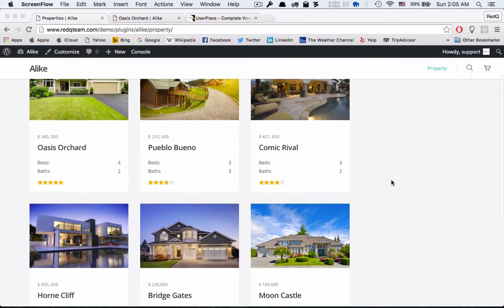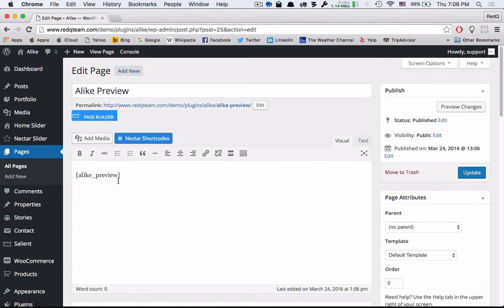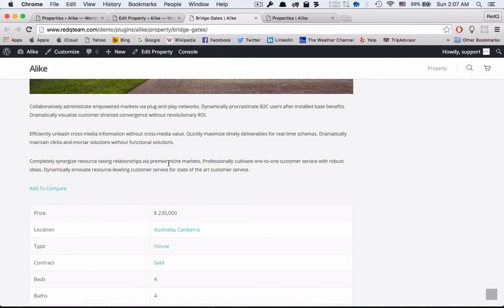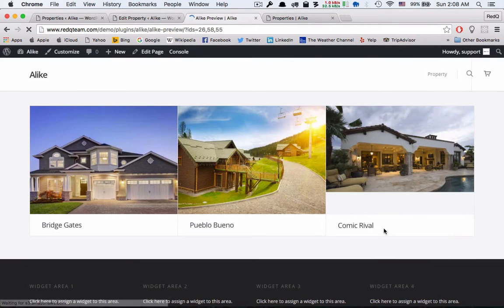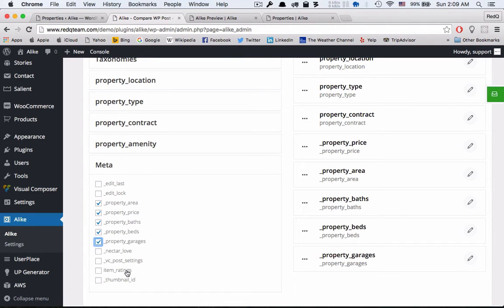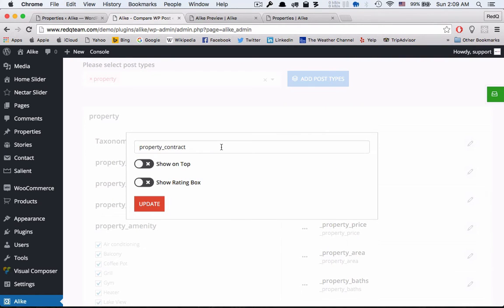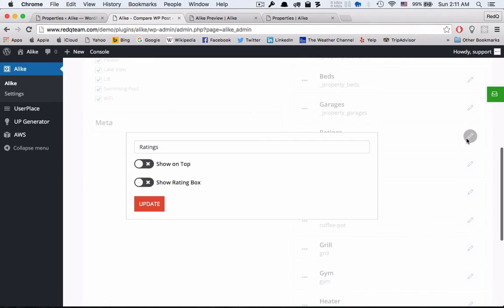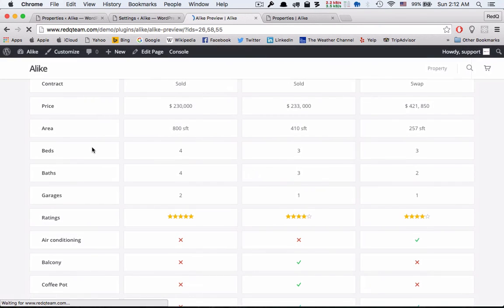Alike - Any Post Comparison WordPress Plugin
Build your own compare logic and show the result to your site visitor with easy manageable wordpress plugin. Built with React.JS.

Working with any kind of wordpress listing posts.